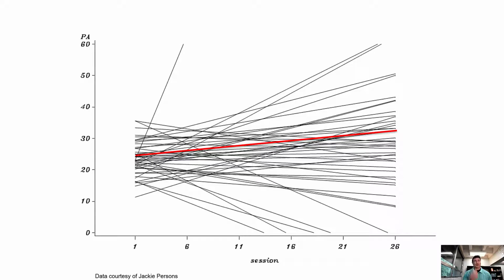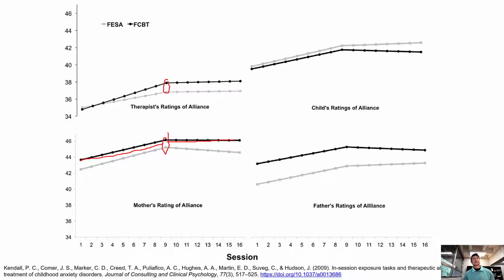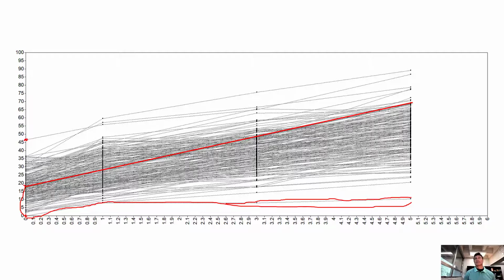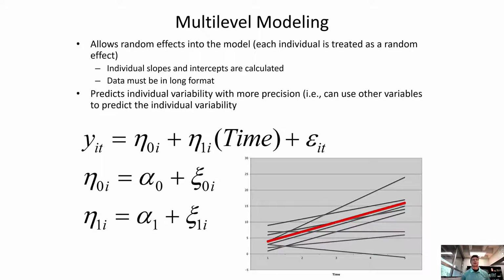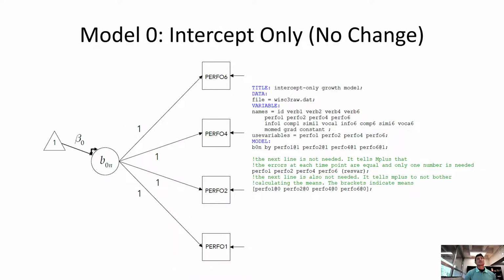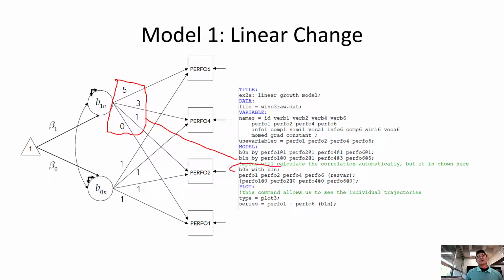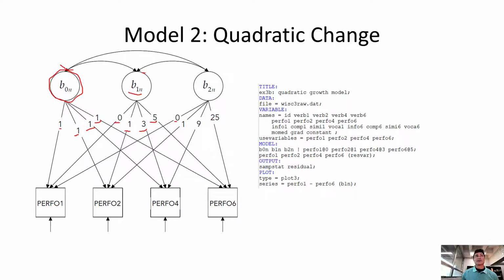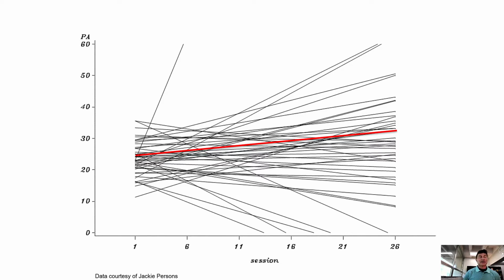Introduction to Longitudinal Methods and Latent Growth Curve Models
This video covers the disadvantages of repeated measures ANOVA versus latent growth curve modeling and multilevel modeling.